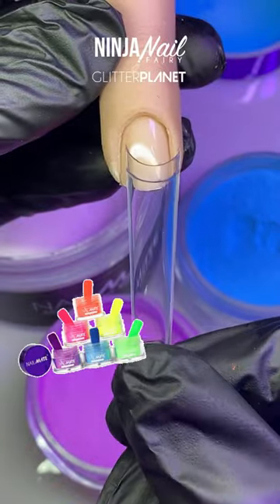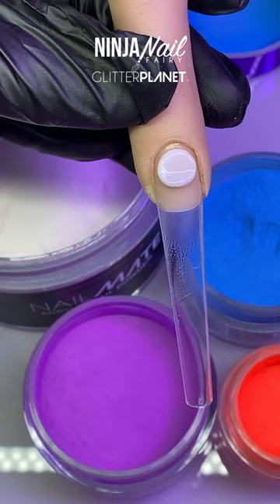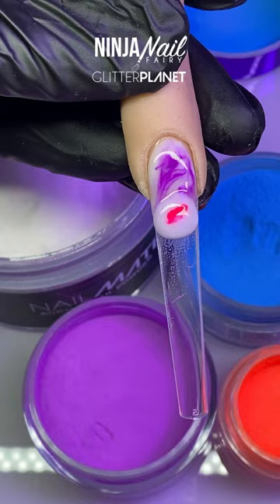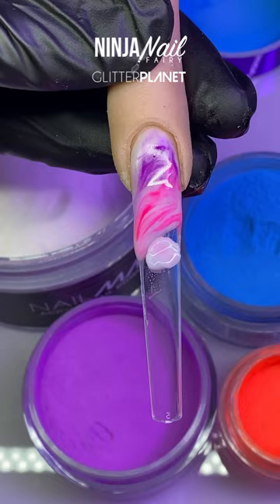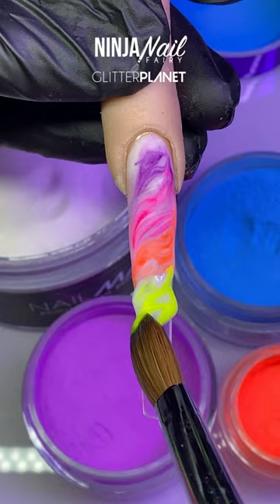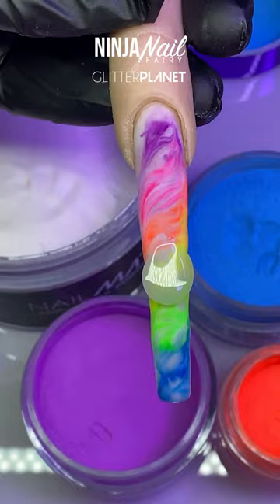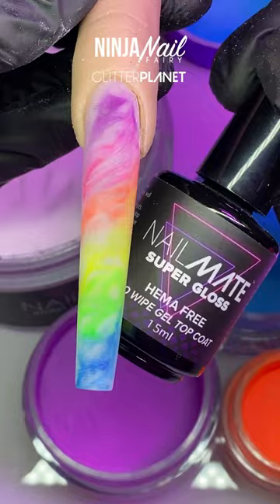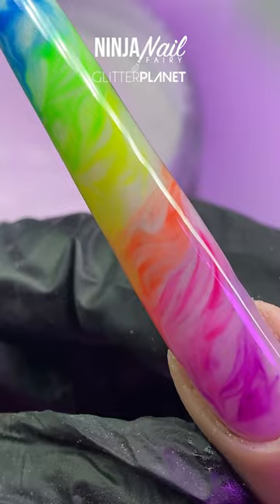Rainbow Marble Acrylic Nail 🌈✨ nailtutorial XL Nail Inspo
Using all my brand @GlitterPlanet products

✈️ We Ship Wordwide 💜